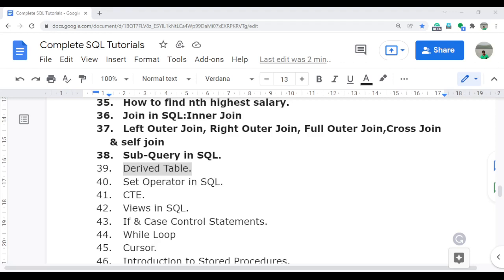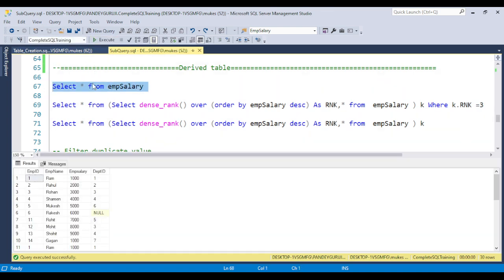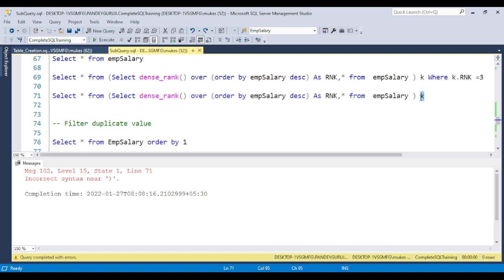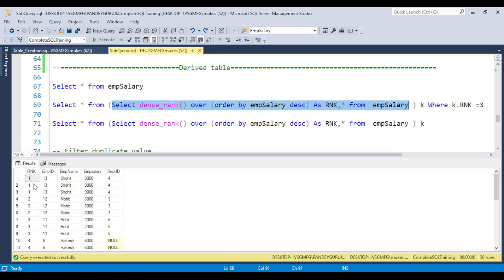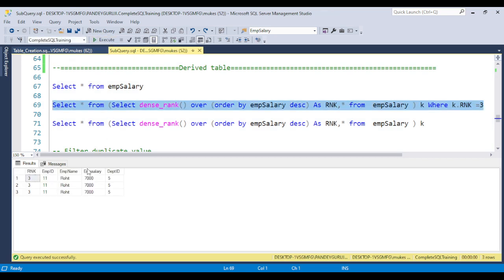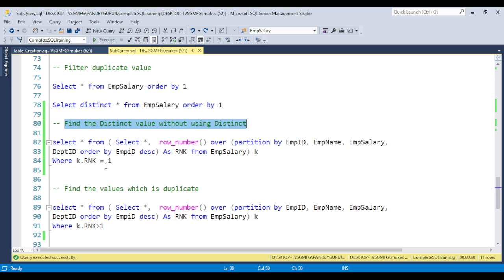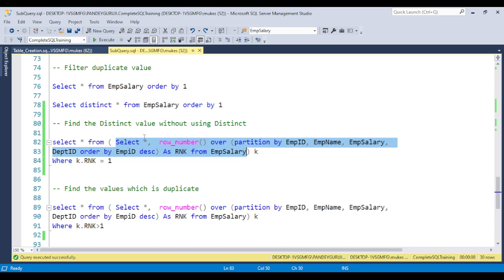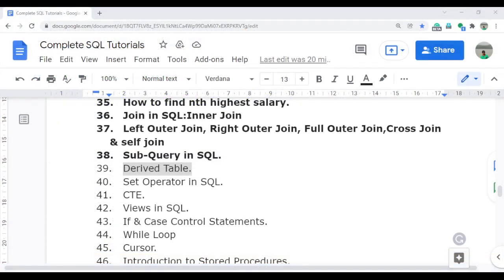39.How to filter duplicate values in SQL| What is Derived table|SQL Interview Questions and Answer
This Video contains In-depth coverage of Derived table in SQL. Covers  important SQL Interview Questions and Answer: How to filter duplicate values in SQL. In this videos series, you'll learn how to read and write complex queries. Handle tricky SQL interview questions. Implement complex SQL queries and answer popular interview questions on SQL.